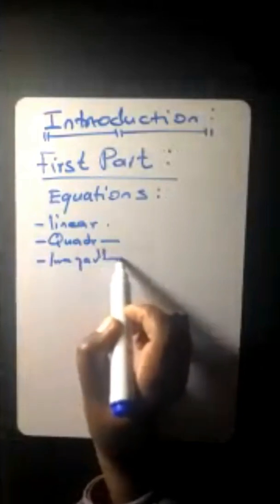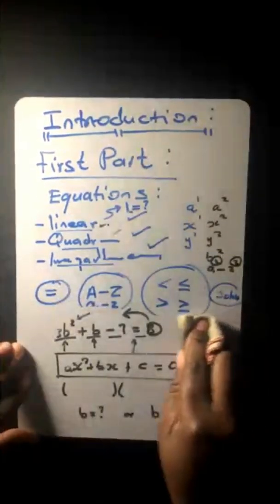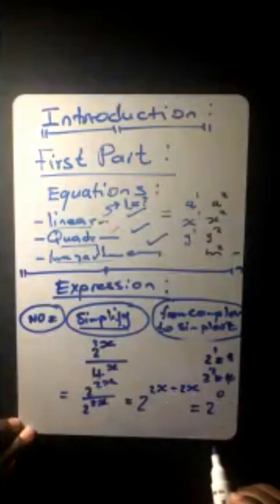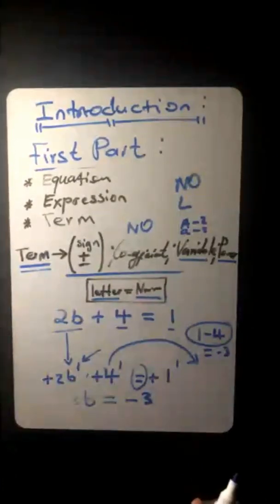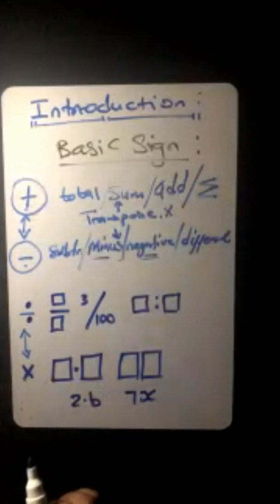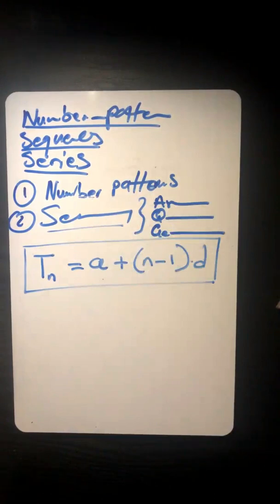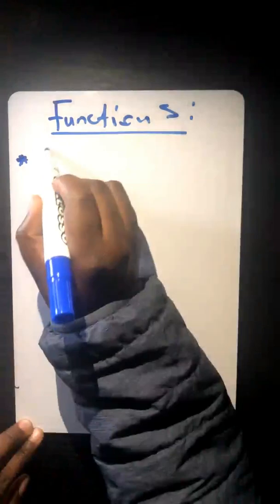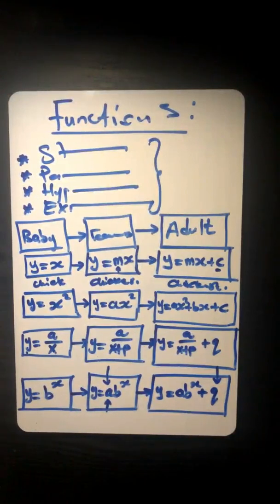Mathematics Revision for Grd10,11,12 learners | Solve for X | Sequences & Series | Functions